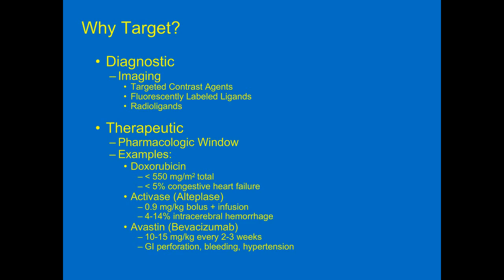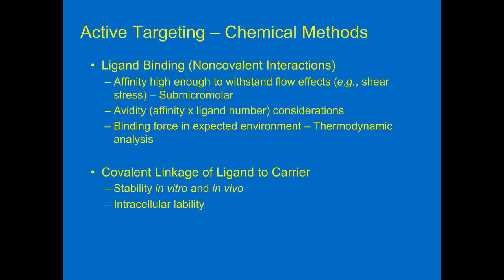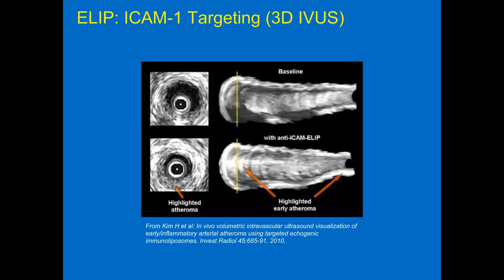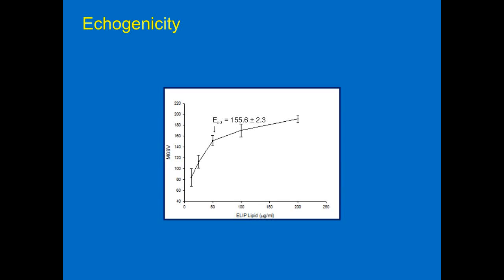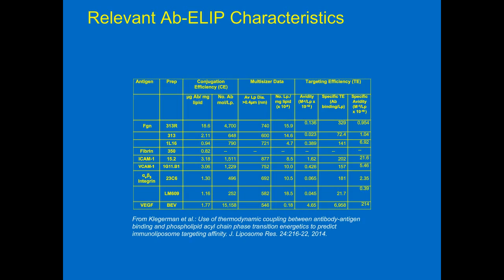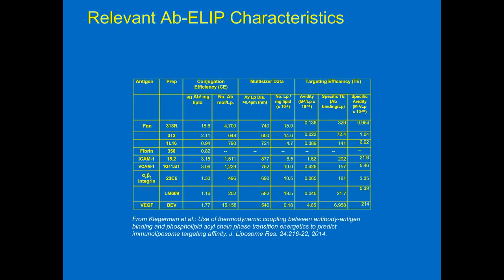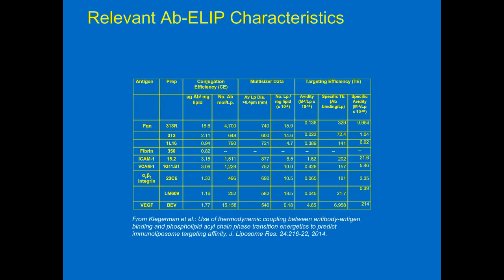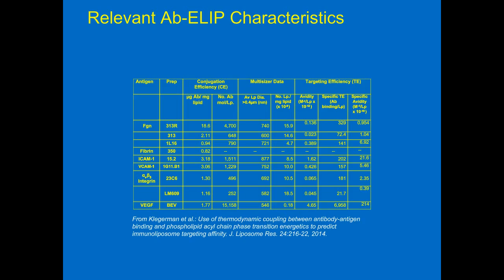Melvin E Klegerman Combined Use of Multiple Particle Characterization Technologies to Evaluate Tar